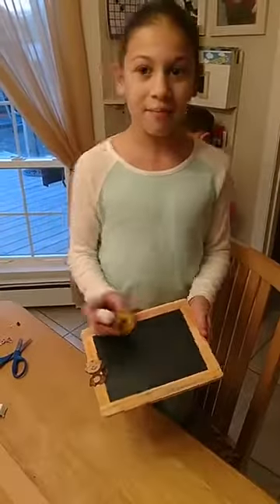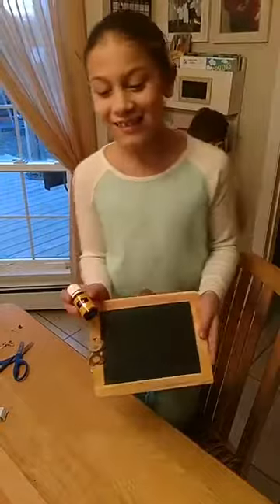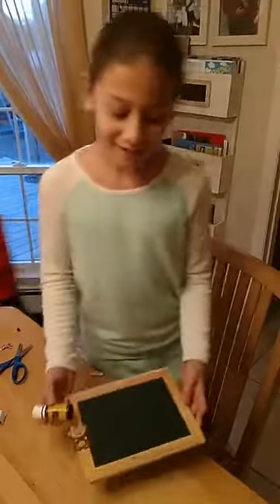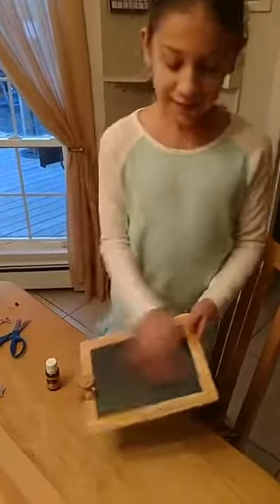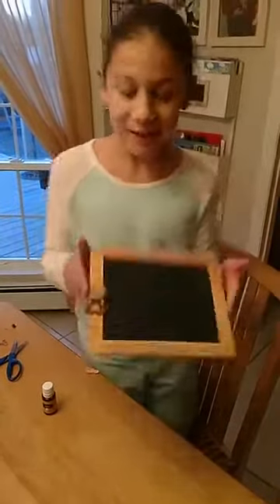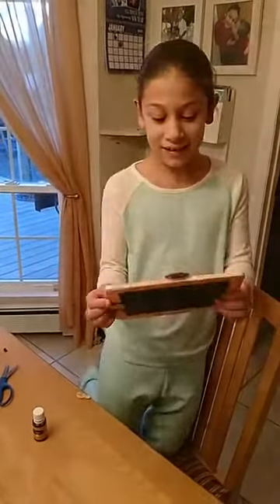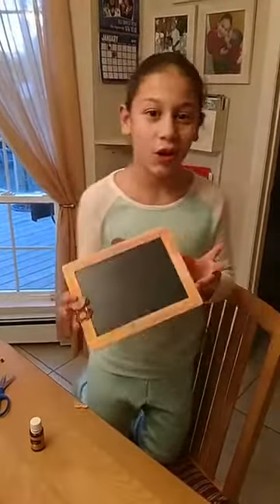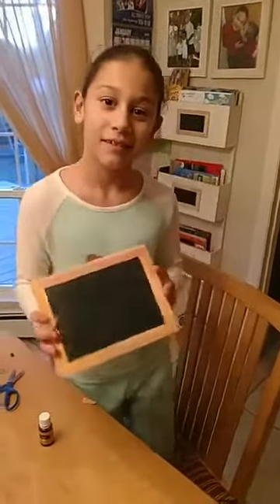My 8 year old has a story about how she used Lemon Essential Oil...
Lemon Essential Oil is great to get rid of sticky stuff!

Order online at YoungLiving.com and use sponsor/enroller #3032252 as your referral to join my team!